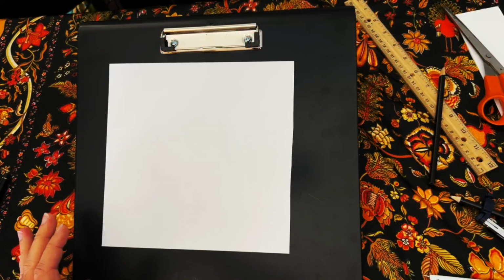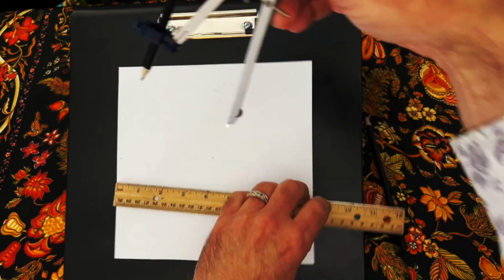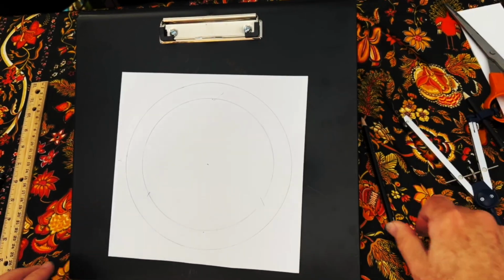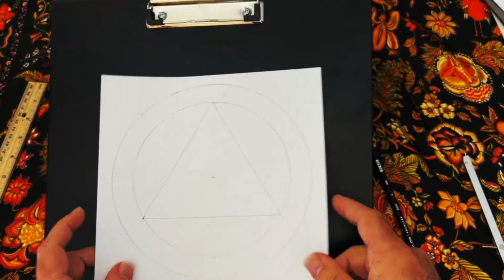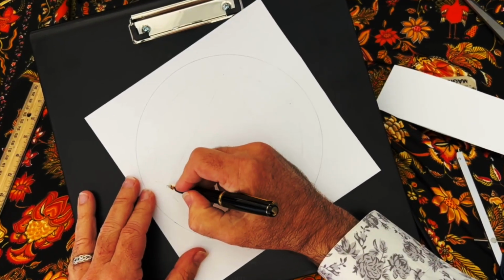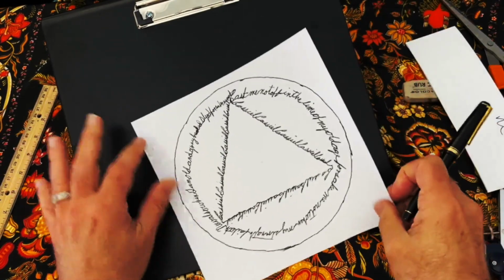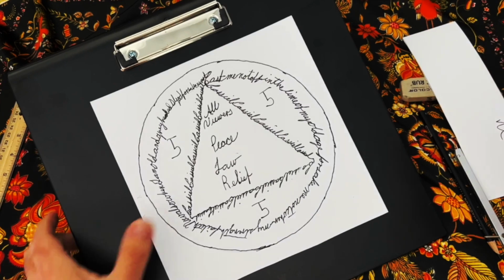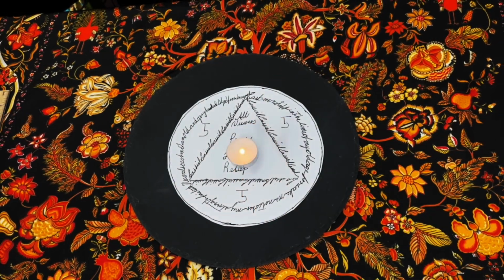Asking Cassiel To Help Age Gracefully Star Talisman: Full Instructions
This talisman uses the system laid out in my free booklet, "How to Make Star Talismans"

It's to be made on a Saturday, which is sacred to Saturn and Cassiel.

00:00:00 Introduction
00:00:15 Instructions
00:09:00 Conclusion

Everything that is offered on this channel is based on traditional methods. Nothing on this channel is intended to offer or replace professional medical care, professional legal advice, or professional financial advice. All material is for your own enrichment. Ariel's Corner bears no responsibility whatsoever in your use of these materials.